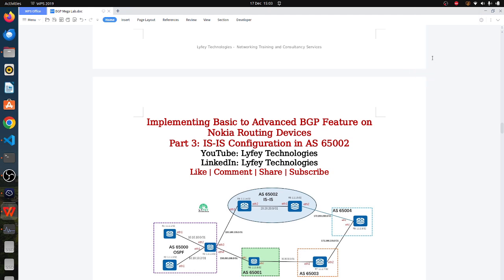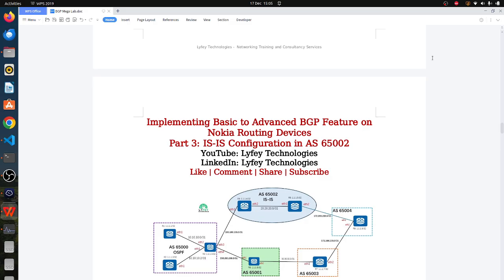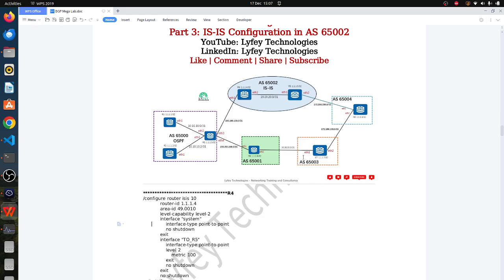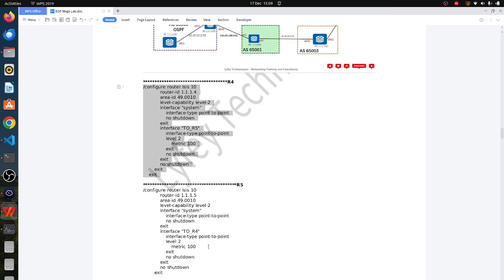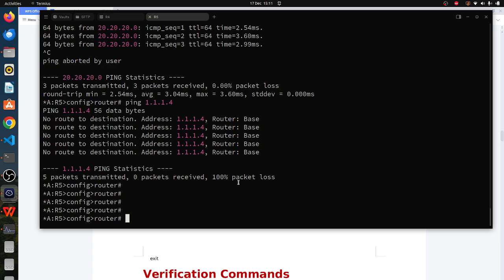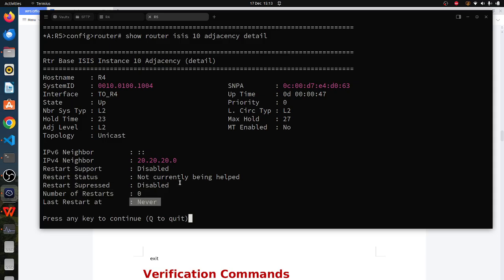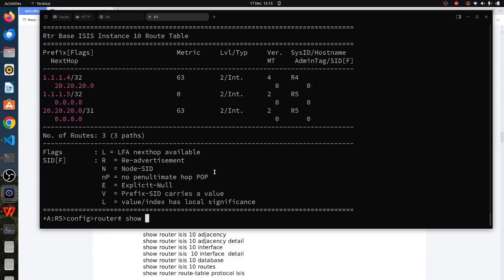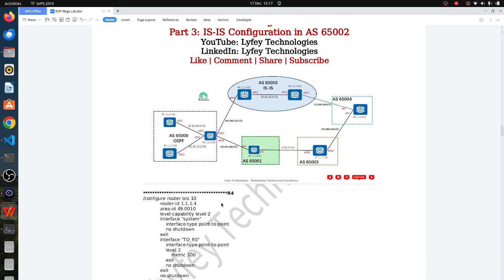Implementing Basic to Advanced BGP Feature on Nokia Rourts Part 3: IS-IS Configuration in AS 65002